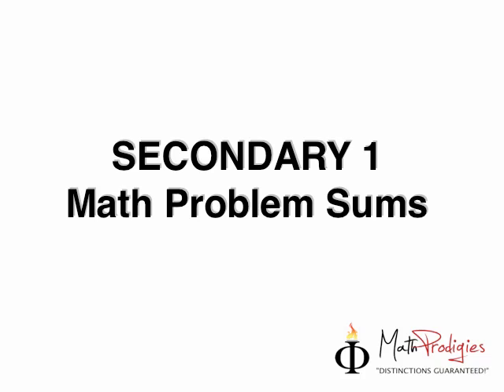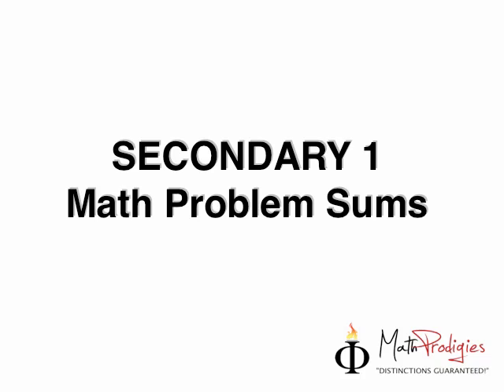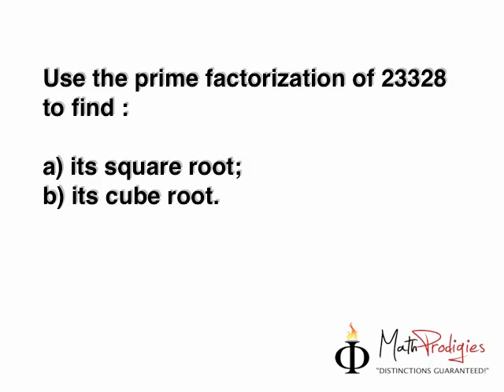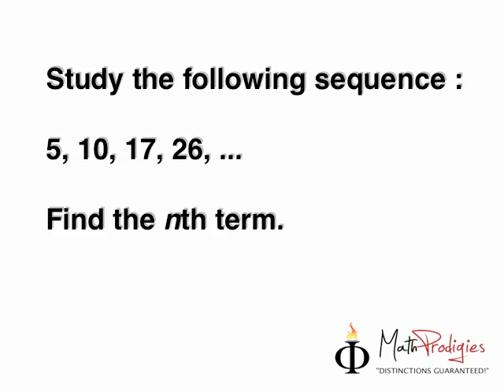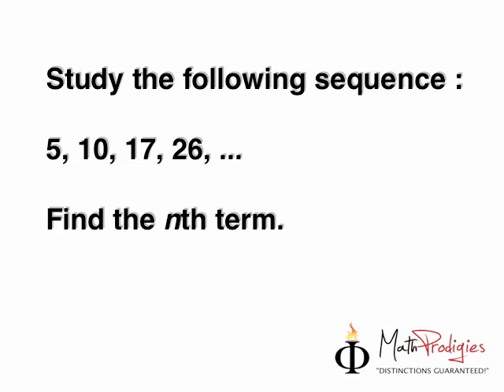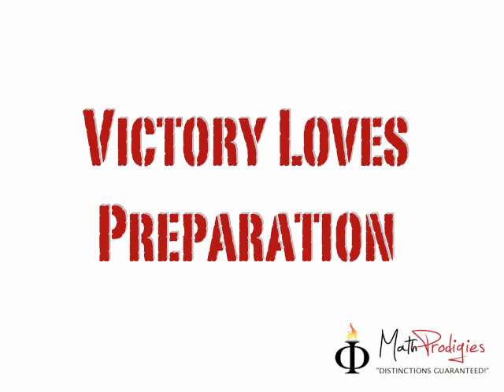Sec 1 Math Problems.mp4